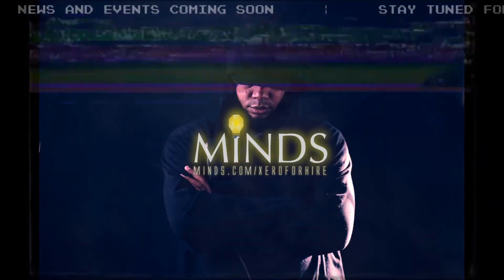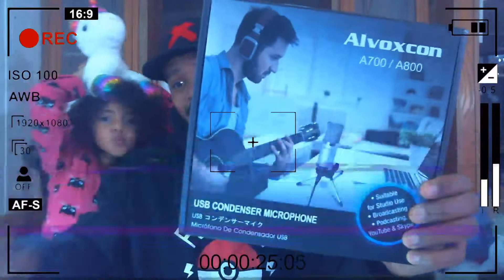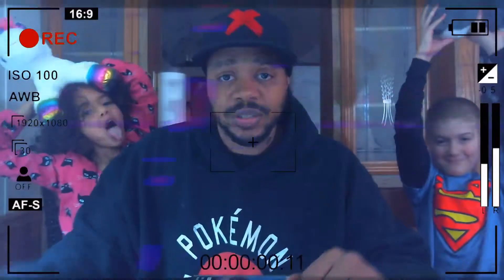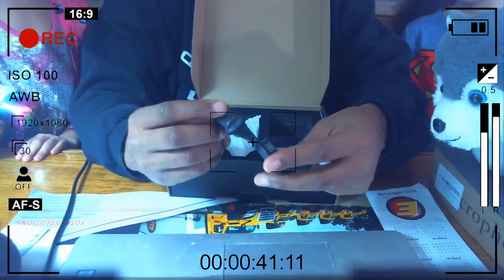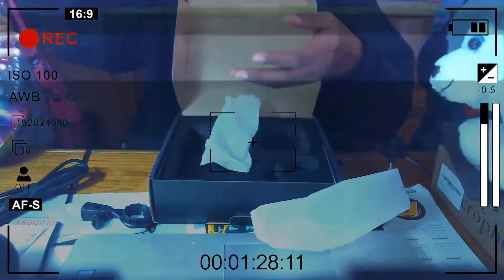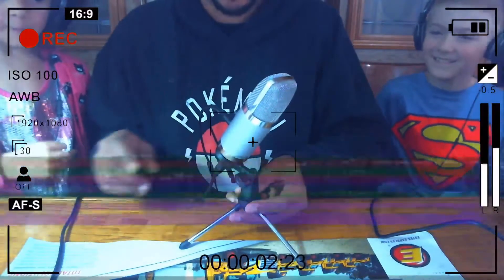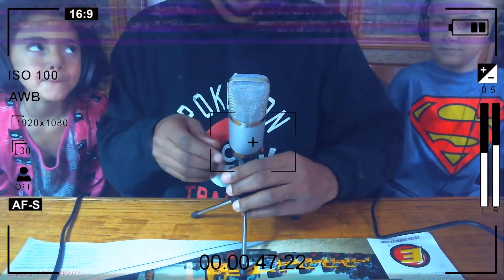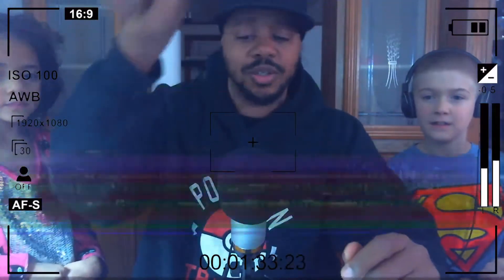The Xero Hour Podcast Unboxing Alvoxcon A800 Mic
The Xero Hour is a Podcast about Music, Culture-War, and Theology from an irreverent Christian perspective. Uploads (Very Late) Monday and Wednesday Nights. Follow my podcast using your favorite Podcast services for much more content

Interestingly enough, this mic has been missing from Amazon ever since I did this video. Here's what I'm using now. Check one of my newer videos for a sound comparison.

Yeti Nano USB Microphone